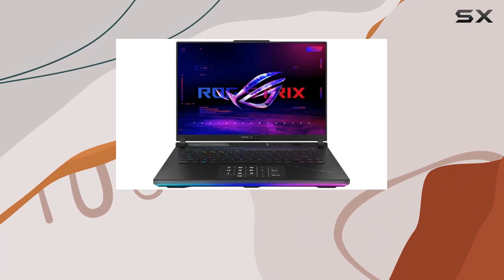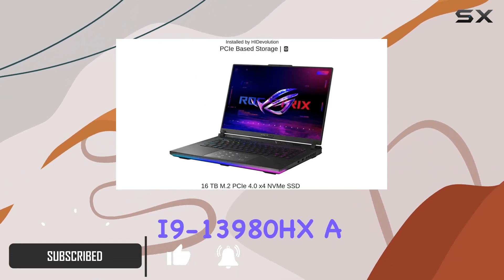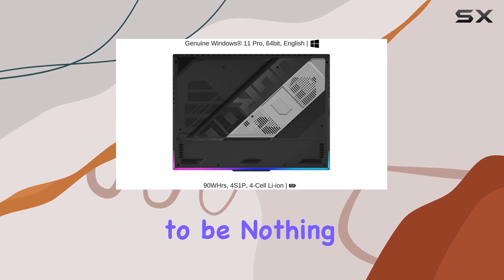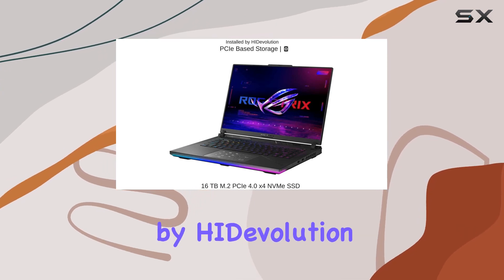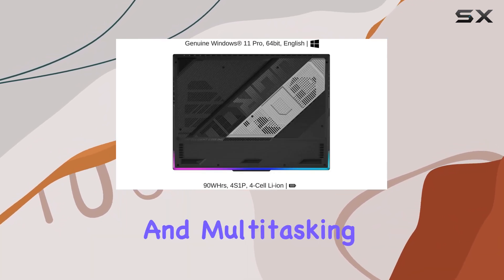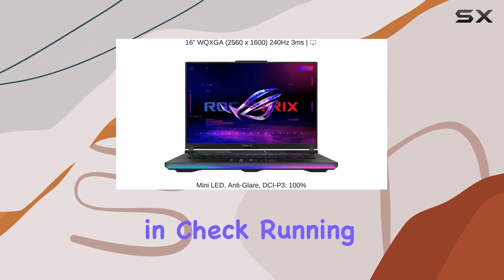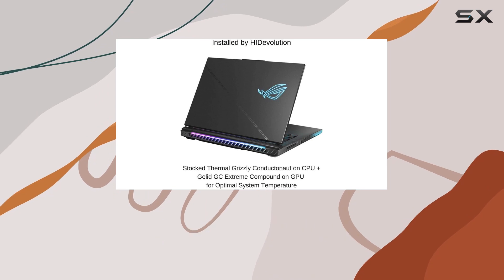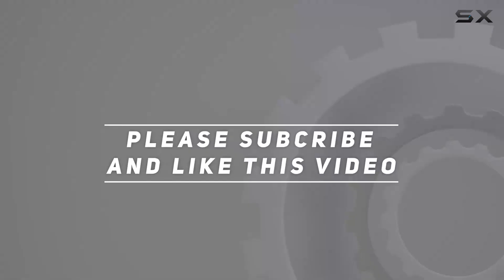reviewASUS ROG Strix Scar 16 G634JZ: Unleashing Power with 13th Gen i9, RTX 4080, and 16TB SSD!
ASUS ROG Strix Scar 16 G634JZ: Unleashing Power with 13th Gen i9, RTX 4080, and 16TB SSD!

0:00 Intro
0:06 Review

Things that we mentioned in this video:
HIDevolution ASUS ROG Strix : B0CHRDLB8M